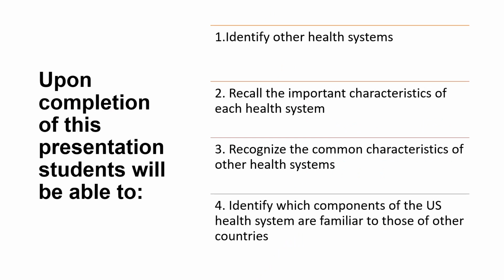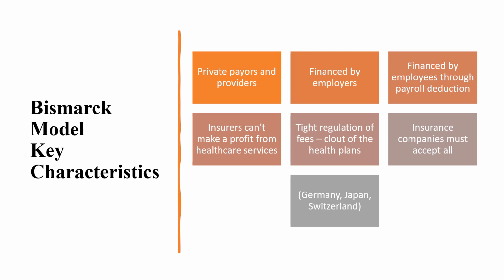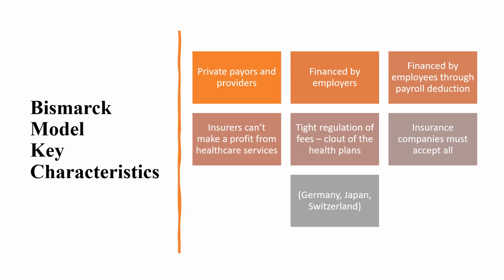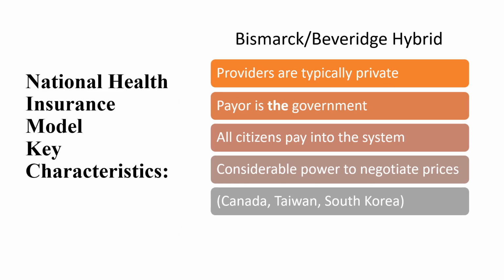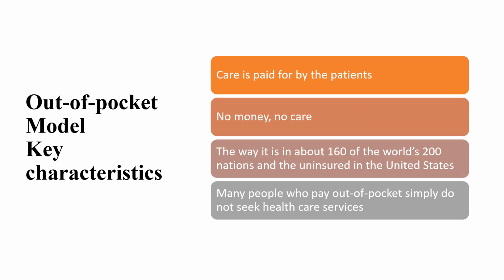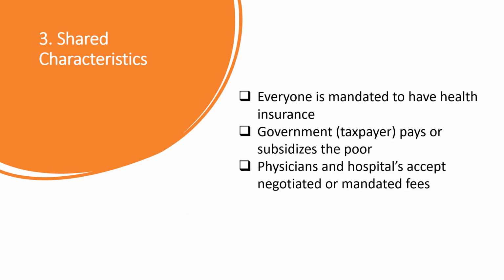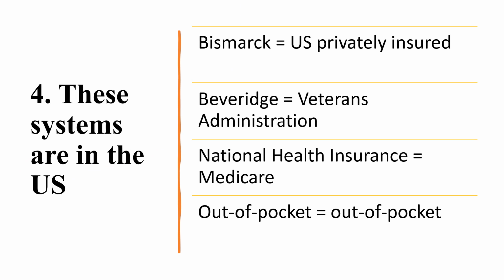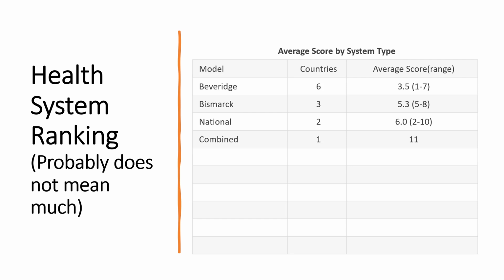Lecture 18 World Health Systems Health Policy Social Determina